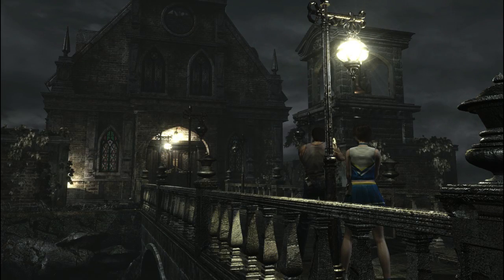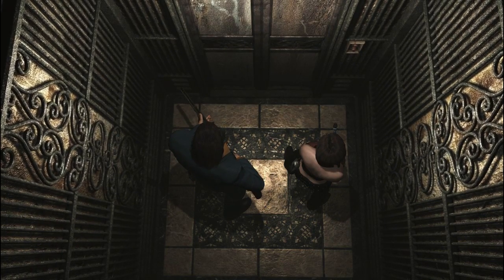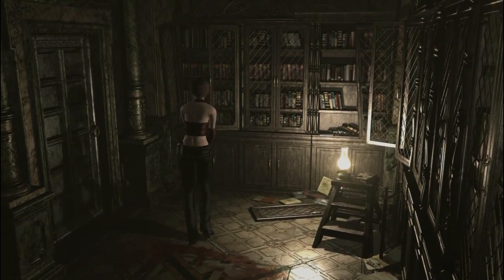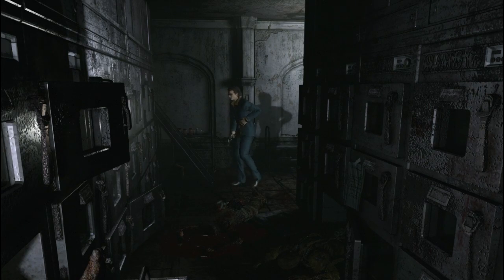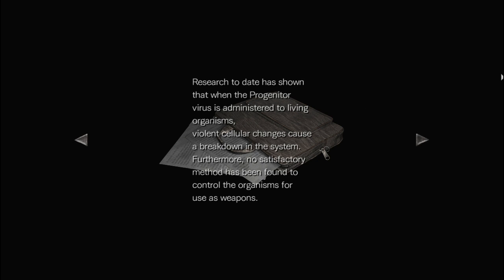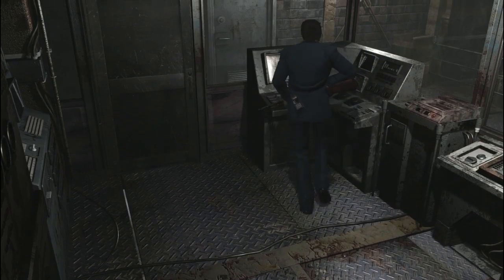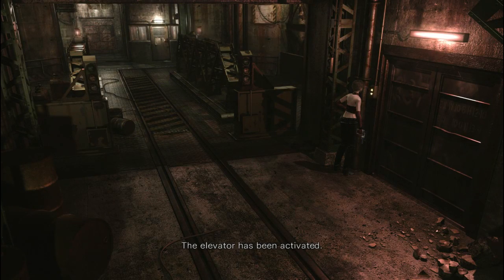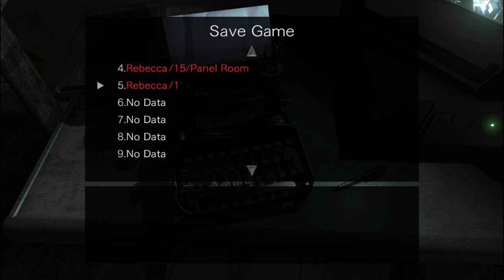Resident Evil 0 Zero HD Remaster [Part 6] The Church & Marshalling Yard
A commentated Let's Play / Playthrough / Walkthrough of the PC Steam release of the HD Remaster of Resident Evil 0, aka Resident Evil Zero HD Remaster. Join Rebecca Chambers of S.T.A.R.S. Alpha Team & Billy Coen, an escaped convict, as they board the mysterious Ecliptic Express and ride straight into a nightmare... A mysterious opera singing man with a strange relationship to leeches, a conspiracy with Umbrella, and the beginning of the RE series in RE0. Yes there will also be an HD Remaster LP uploaded eventually. Not my first LP of this game, but wanted to do a LP of the Resident Evil 0 HD Remaster so here we are.